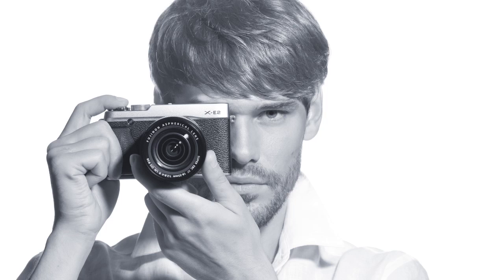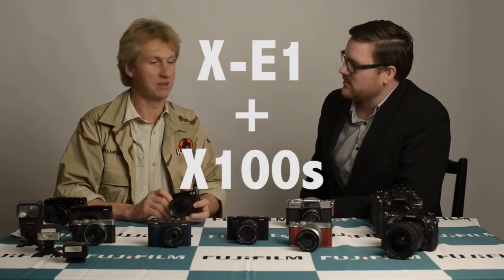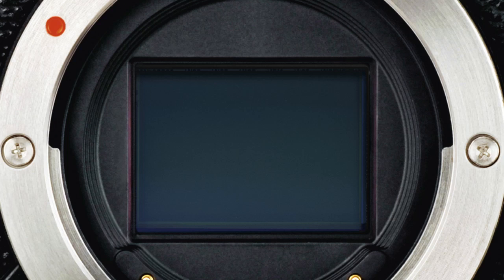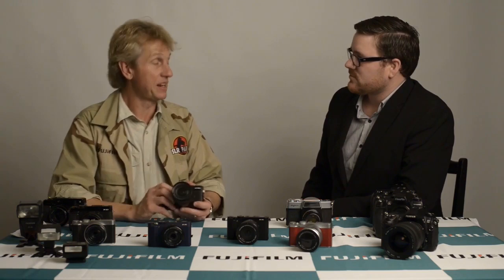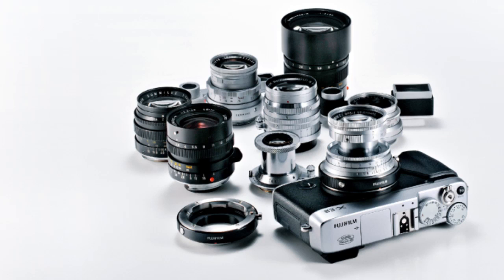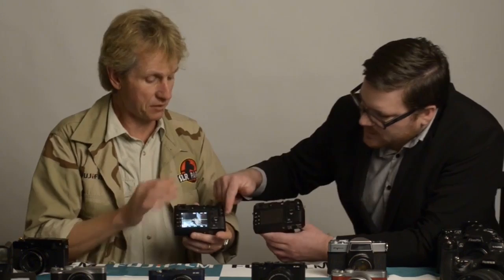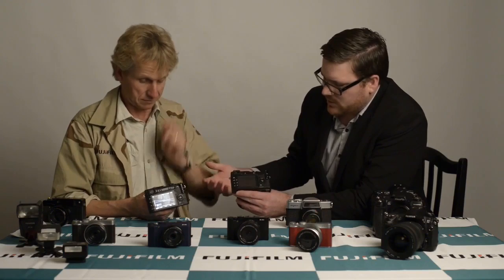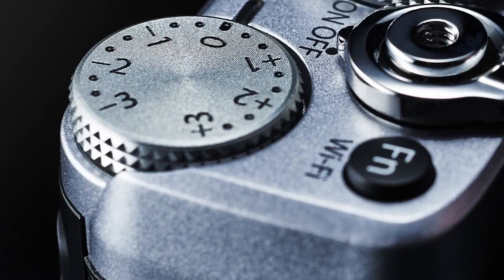Introducing the Fujifilm X-E2 - Leigh Diprose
Leigh Diprose & Warwick Williams talk about the new Fujifilm X-E2 in an unedited conversation. Hear about some of the new features and changes from the popular X-E1.

What do you think about this camera compared with the X-E1?